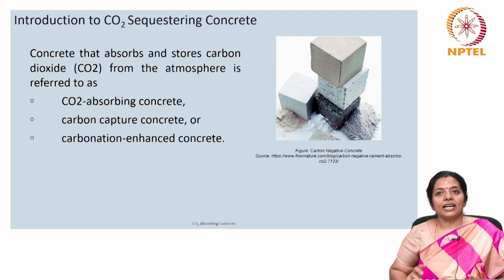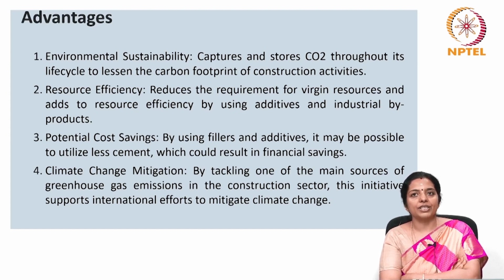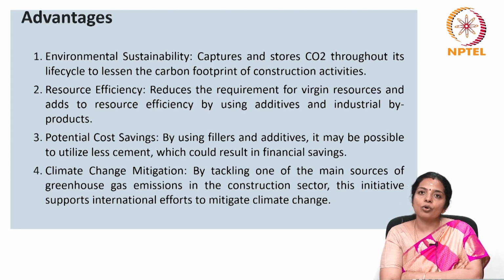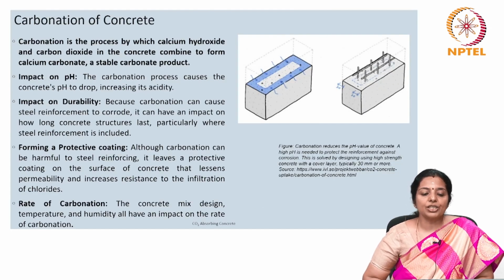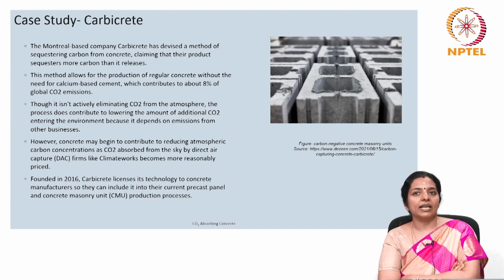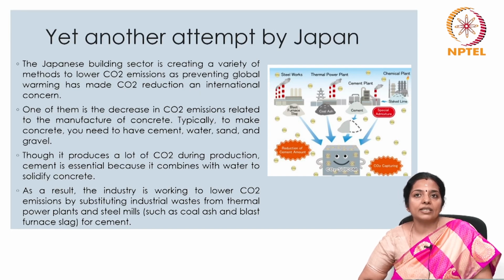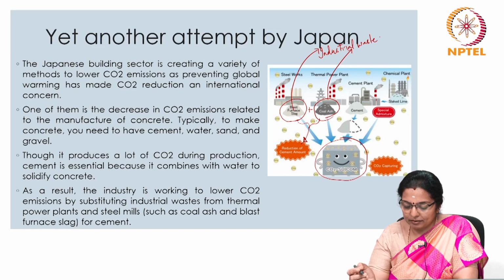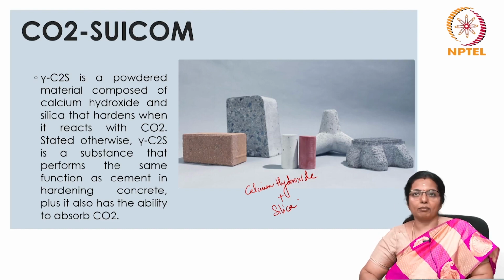Co2 absorbing concrete